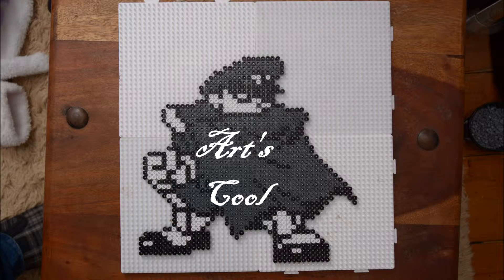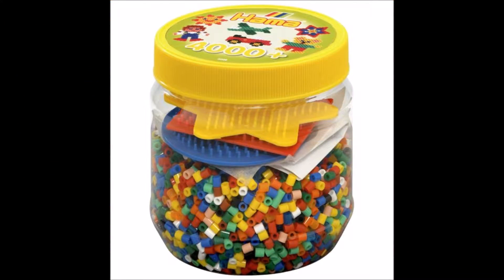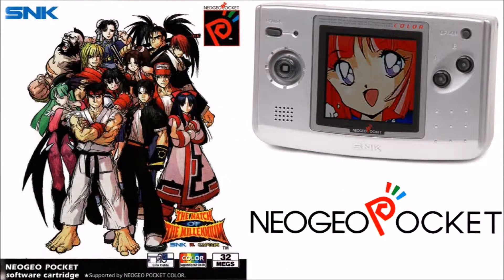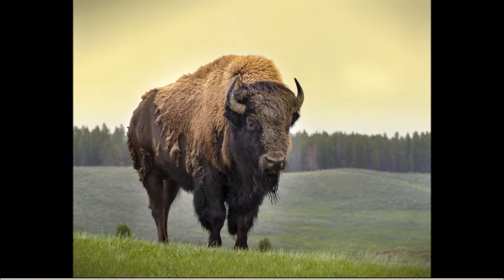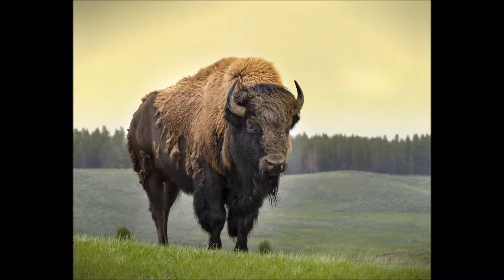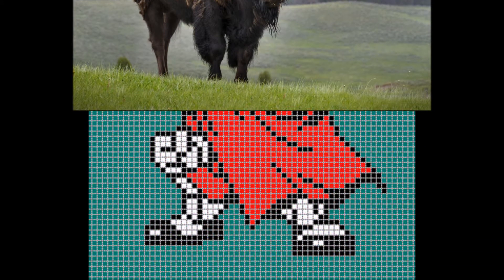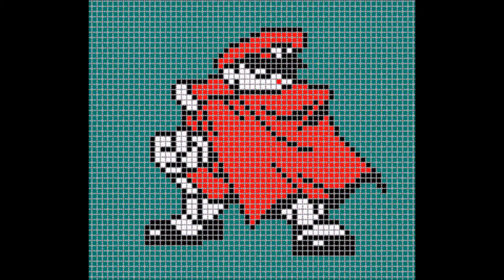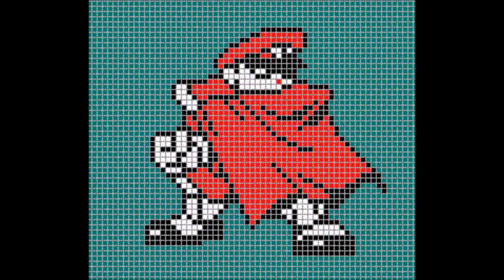My Bead Picture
My first video so go easy on me, this is of M Bison made from Hama beads. I intend to do more of these where I will experiment with various forms of media. Hope you like it